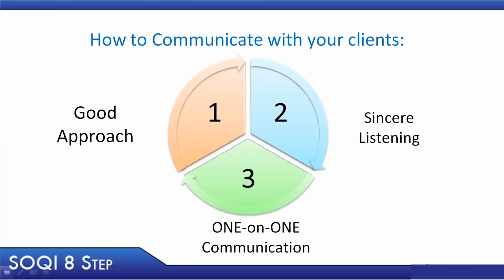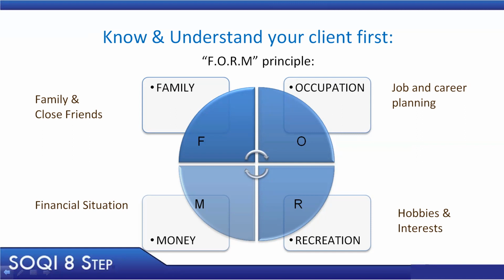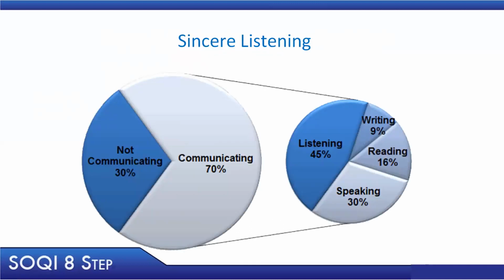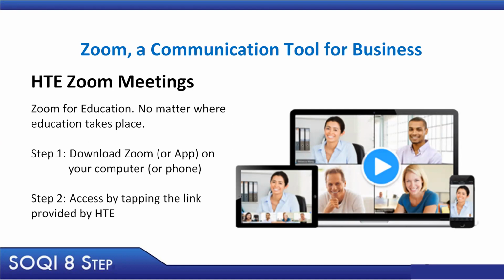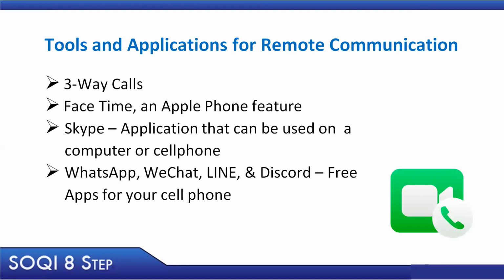SOQI 8 STEP - (Step 4) Communication